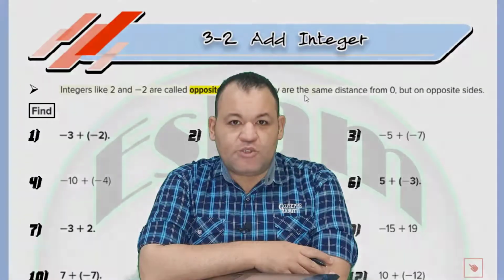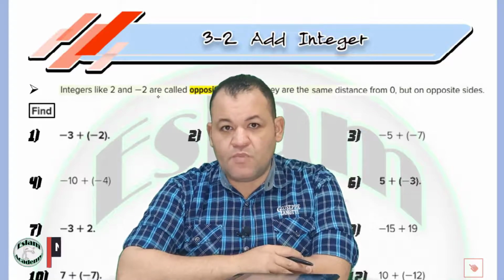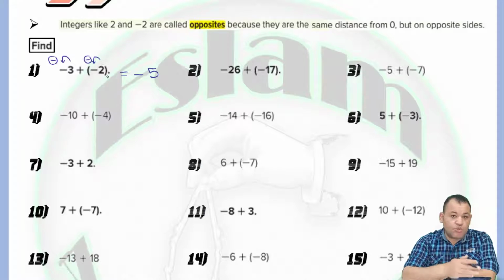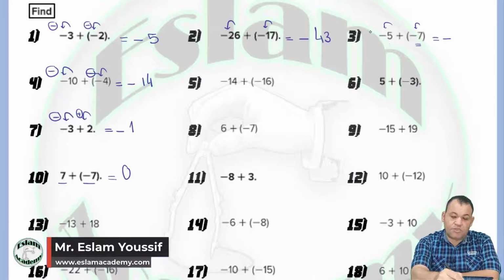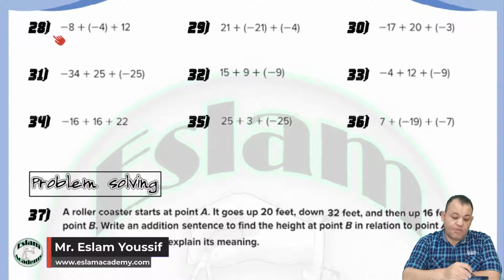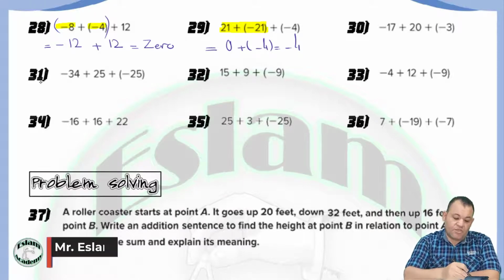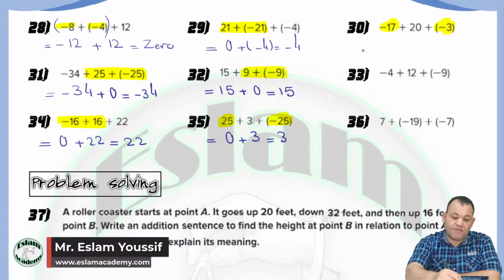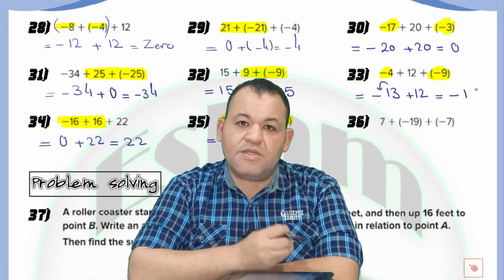Grade 7 – Chapter 3 – Lesson 2 [[ Add Integer ]]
🔴BY: MR. ESLAM YOUSSIF & أ/ اسلام يوسف🔴